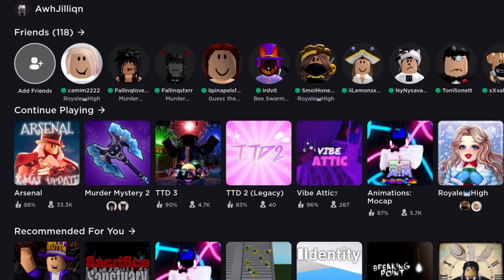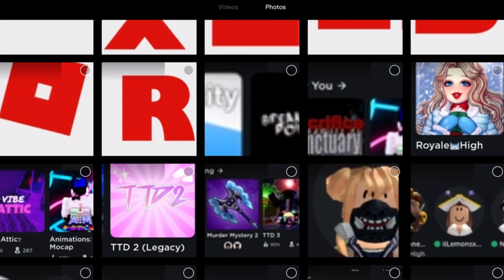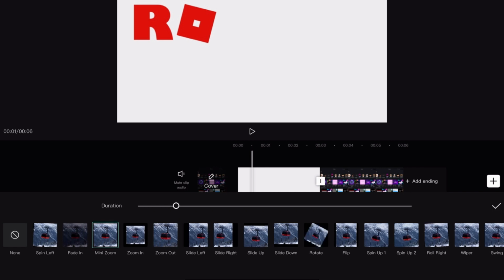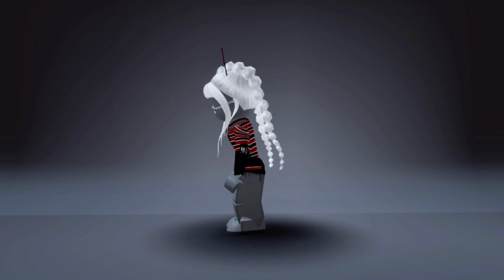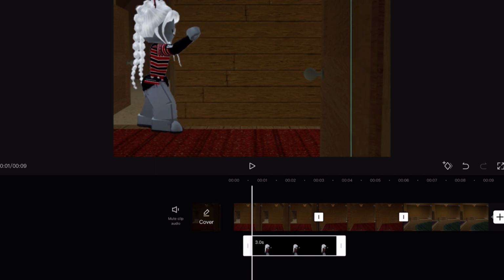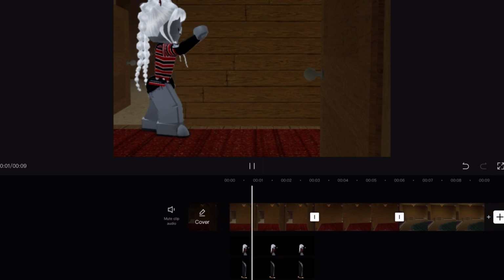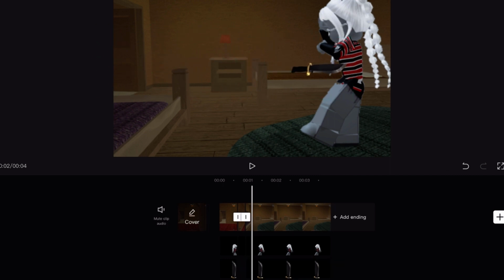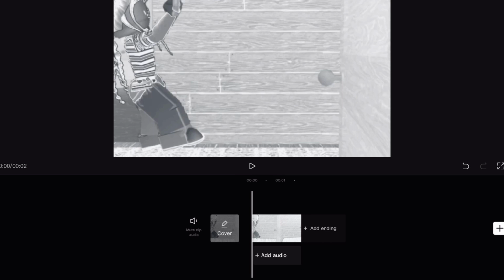How to make ADVANCED edits in capcut!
I’m sorry the comments e turned off! Working on that